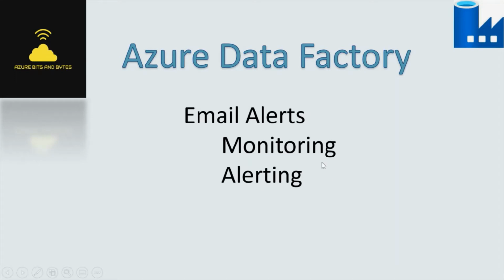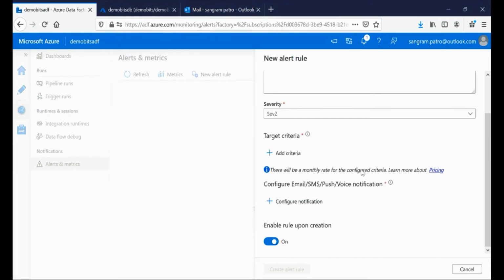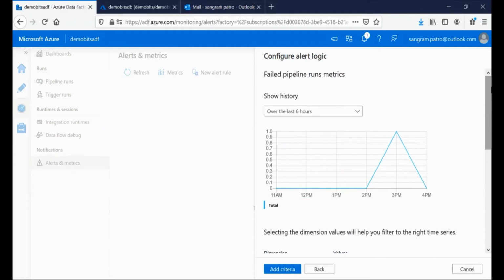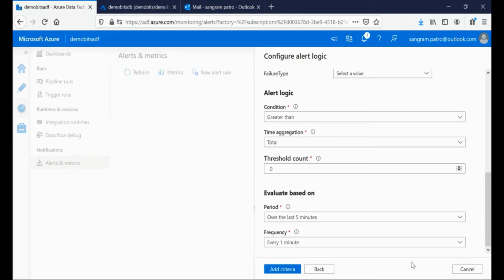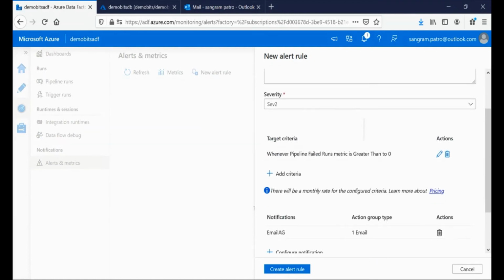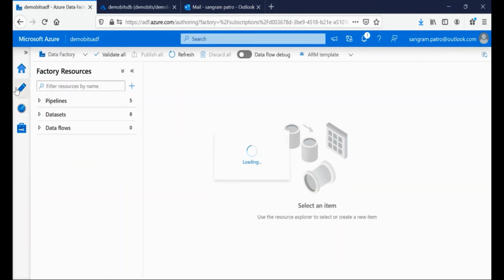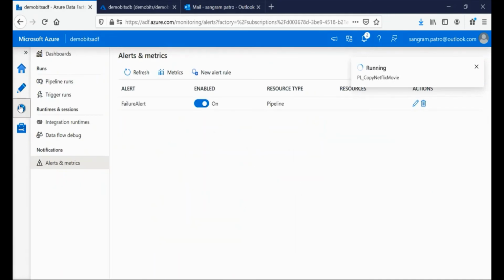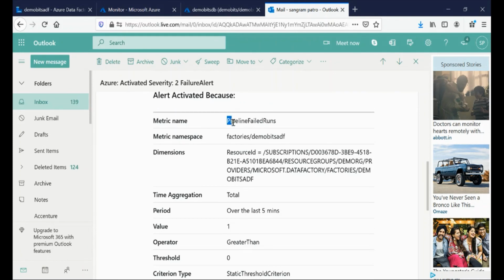Email Alerting within Azure Data Factory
This covers the following:
1. Email Alerting if a Pipeline Fails in Azure Data Factory
2. Helps in Business Continuity